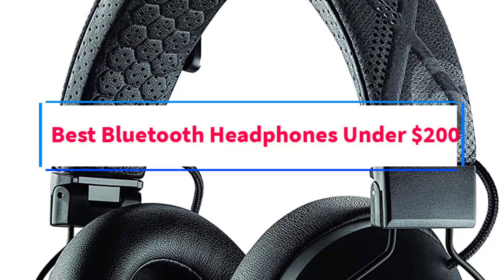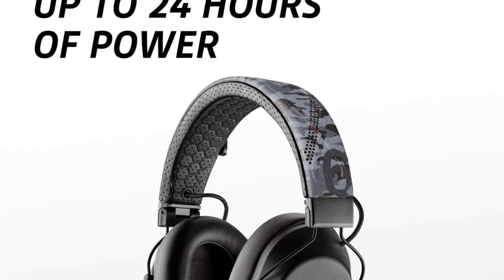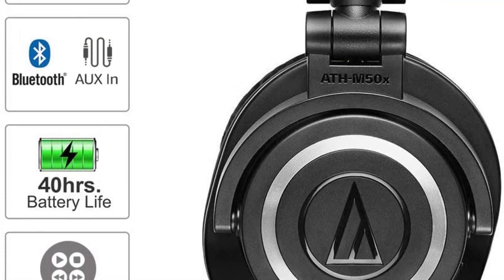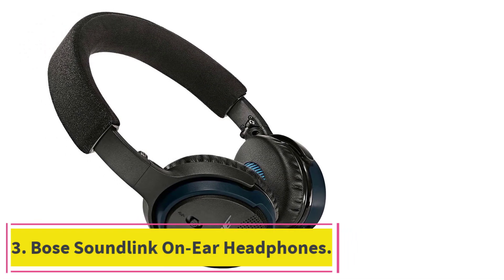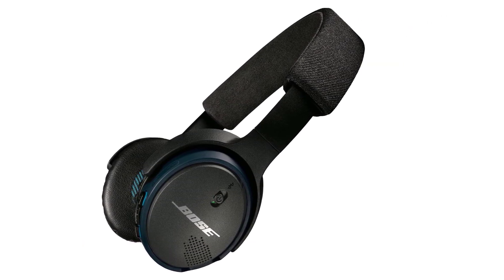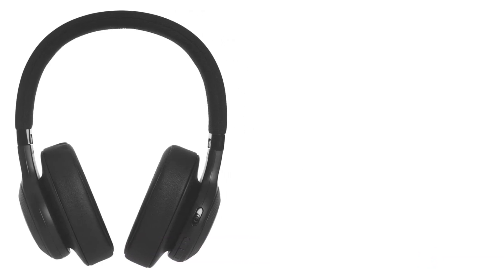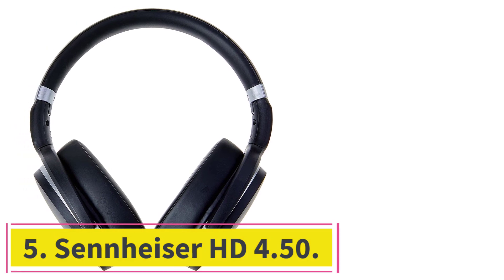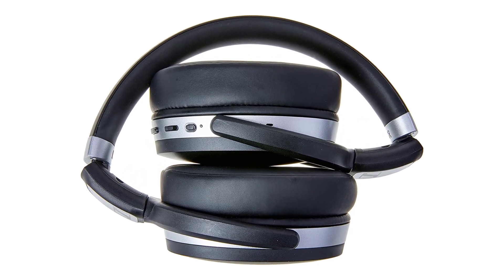✅5 Best Bluetooth Headphones Under $200 In 2023-Buyer's guide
1. Plantronics BackBeat FIT 6100.

2. Audio-Technica ATH-M50xBT.

3. Bose Soundlink On-Ear Headphones.

4. JBL E55BT.

5. Sennheiser HD 4.50.

Hey guys in this video we are going to be checking out the Best Bluetooth Headphone. You Can Buy Right Now. We made This List Based On Our Personal Opinion and hours of research & we have listed them based on the type of features and Price. We have Included options for every type of user so whether you are looking for the best budget.

Which Bluetooth headset is best under $200?
What are the best 200$ headphones for music?
Which earphone is best under 200?
Which Bluetooth headphone is best in low price?
What are top 5 best headphones?
What headphones do BTS use?
Is BTS mic expensive?
What headphones does NASA use?
What earbuds do kpop idols use?
What headphones are everyone wearing?
What are military headphones?
What is monkey headphones?
What is the fees of BTS per concert?
Who has the pink mic in BTS?
How much is Kim Taehyung?

      owners.